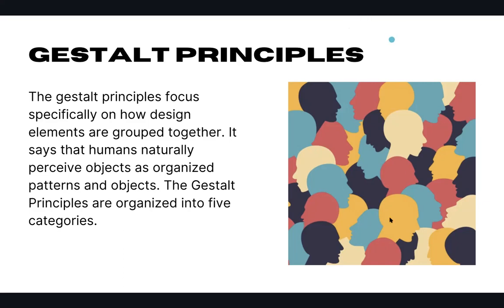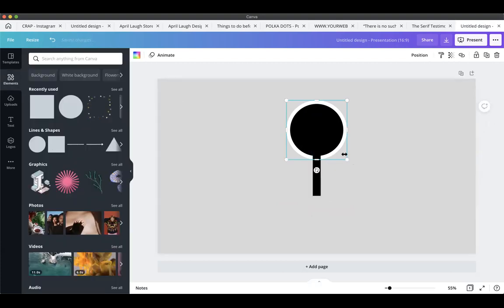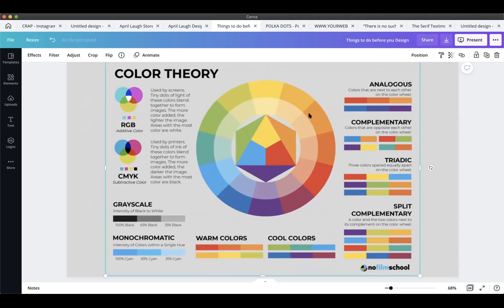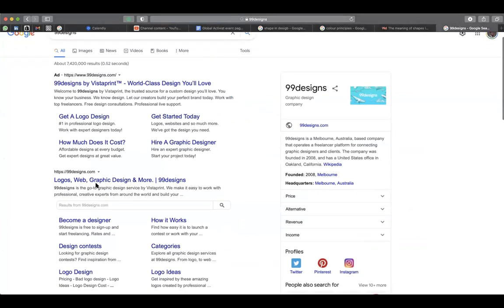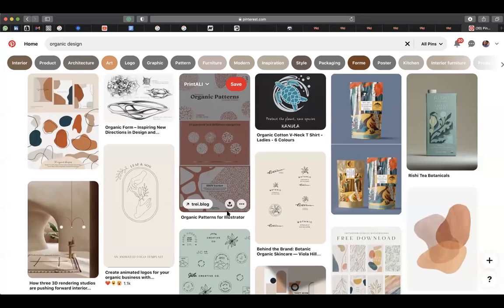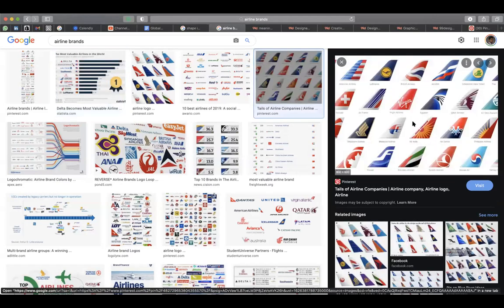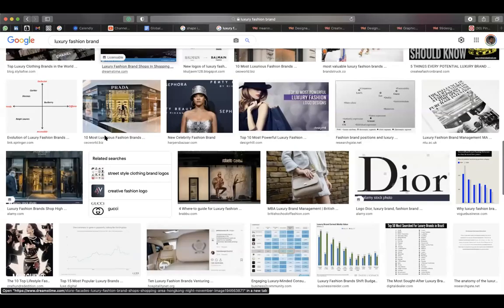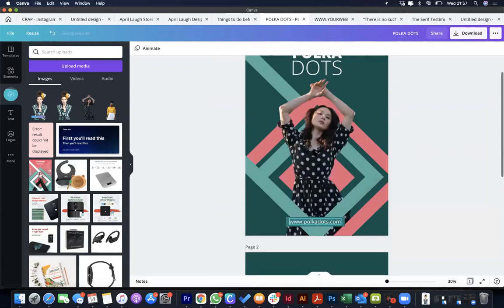Class 5: Things To Do Before You Design